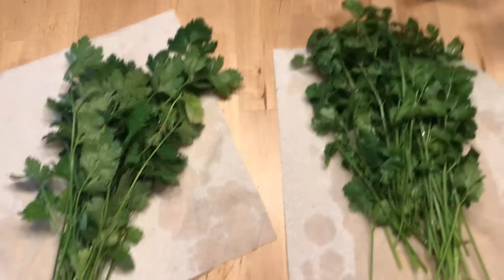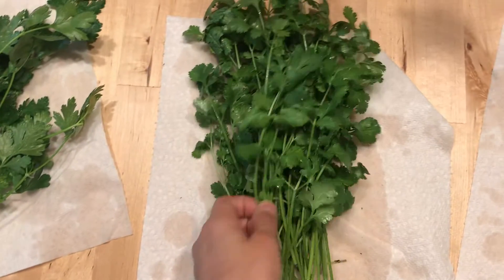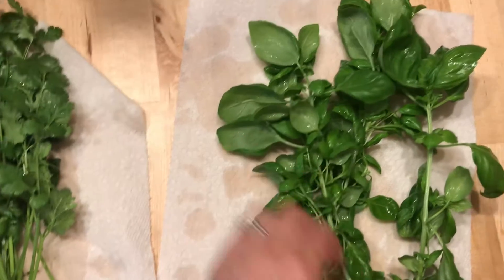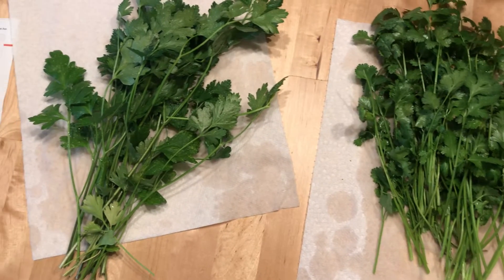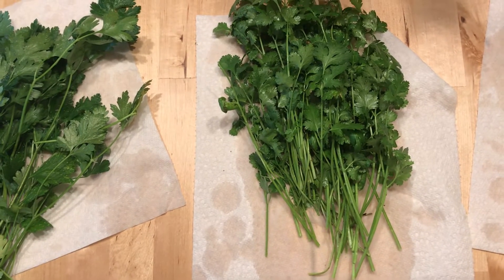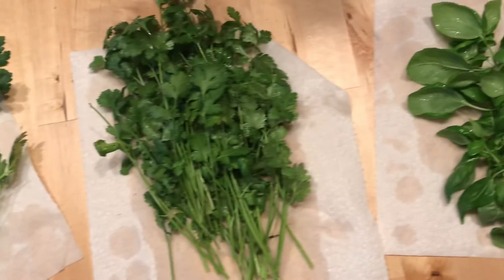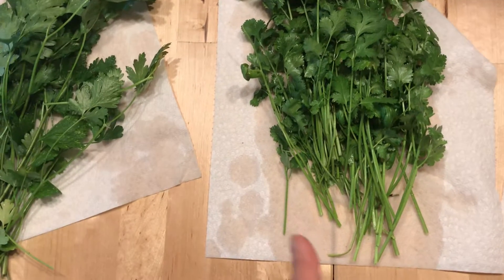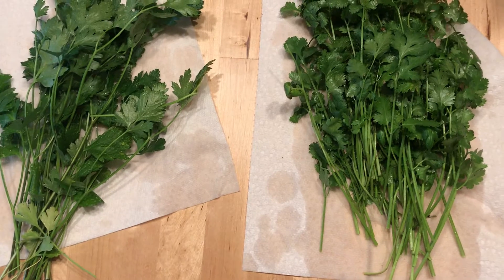I have produce from my garden.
So happy to have a small garden and the satisfaction of picking from your very own garden is amazing. We did eat the Romaine lettuce and the butter crunch lettuce the other day. So happy I haven’t killed it all.